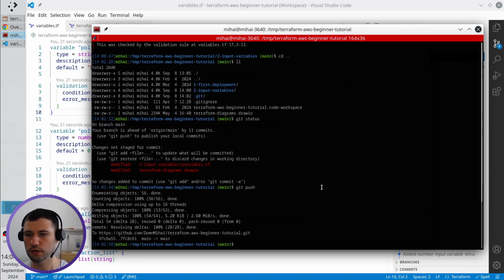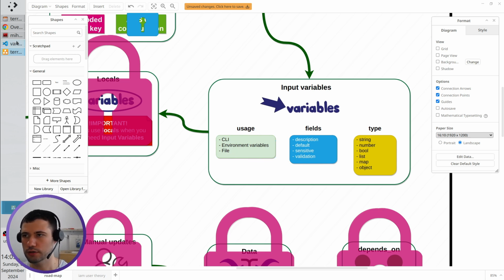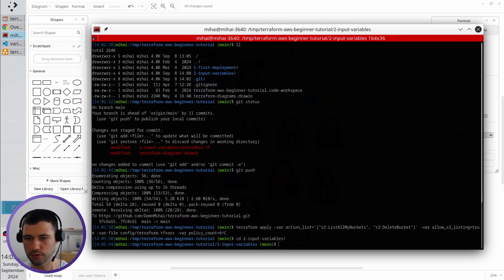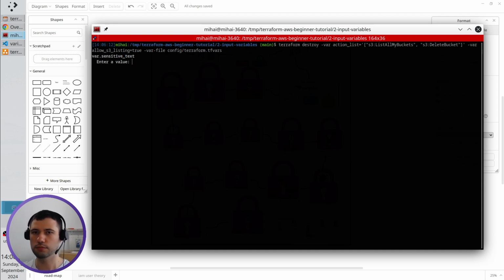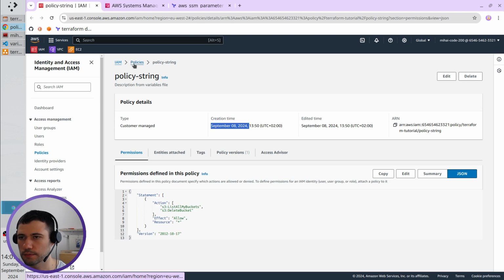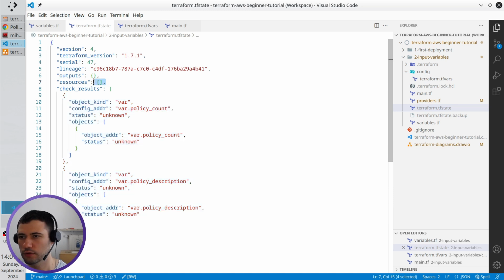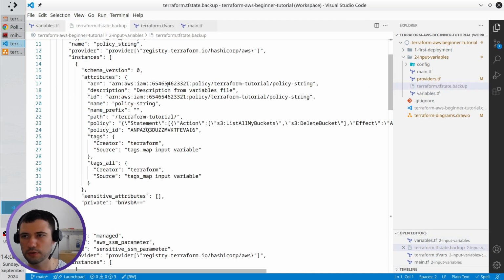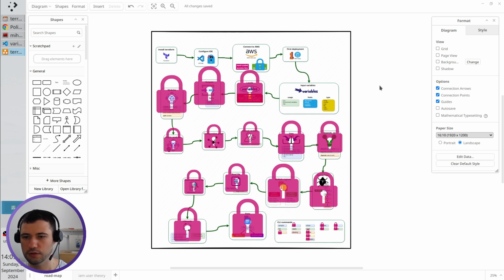Terraform+AWS, part 6.17 | Input variables | Destroy AWS resources | Beginner’s tutorial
Chapters:
  00:00 Update the diagram
  01:09 Terraform destroy
  02:15 Check AWS resources
  02:45 Check terraform.tfstate
  03:09 Delete terraform files
  03:59 Clean credentials
  04:16 Thanking

Special thanks to:
 • Audacity
 • Canva
 • Kdenlive
 • OBS